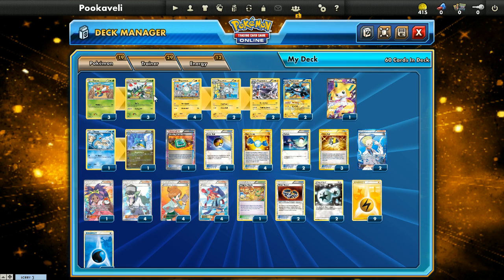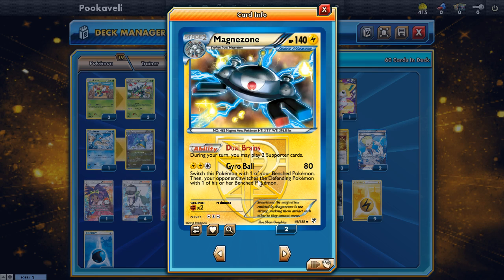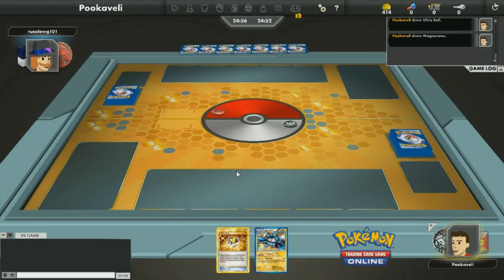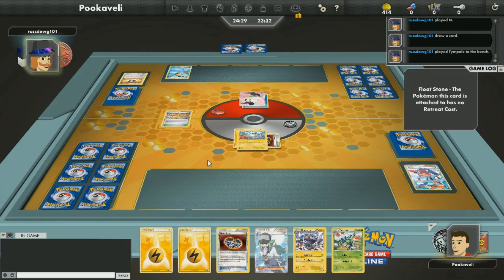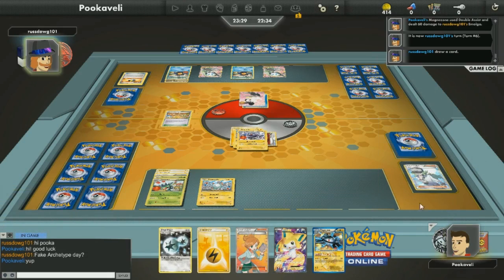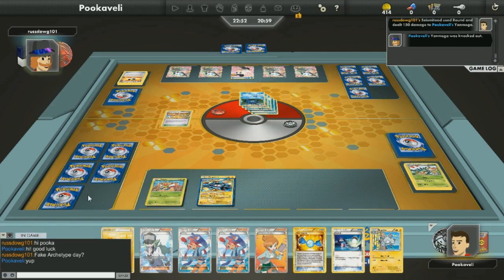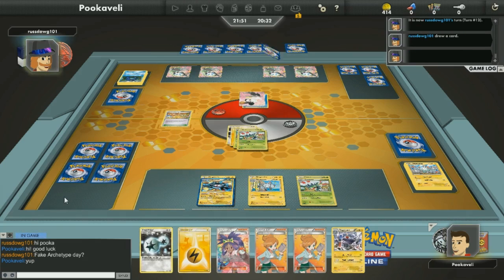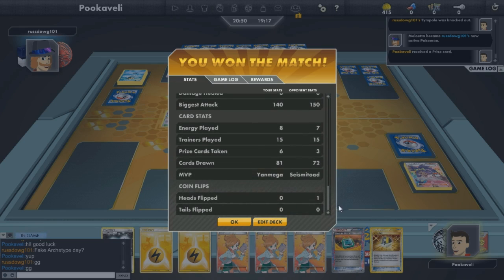Fake Archetype Friday #7 - Yanmega/Magnezone!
In this segment called Fake Archetype Friday, Pooka will take a popular archetype and replace the Pokémon with different versions. For this week's episode, we have a blast from the past - Yanmega/Magnezone!